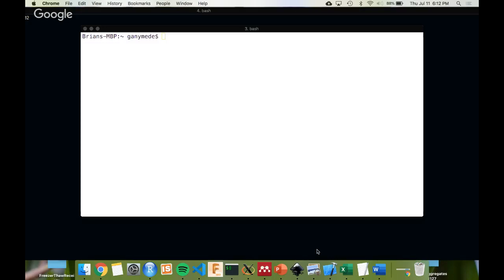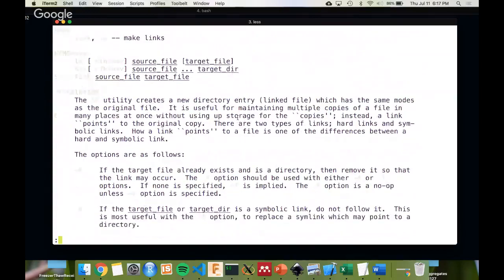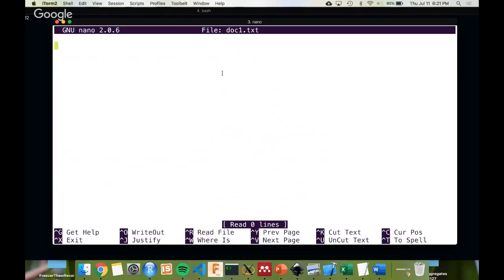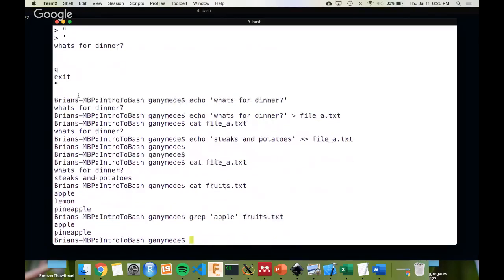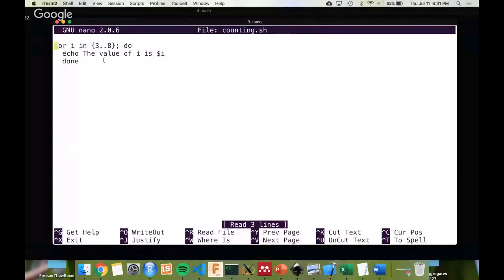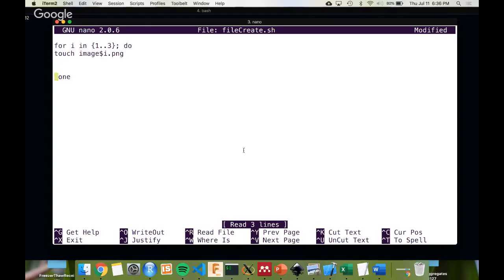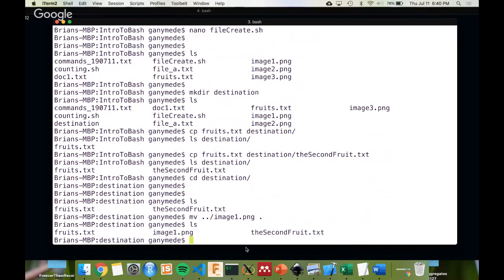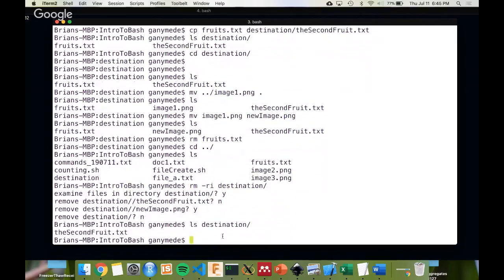Intro to Bash and shell scripting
This introduction to BASH aims to make participants capable of working from the command line in Unix environments. The focus of this lesson will be to learn common file system tasks and to use built-in tools to make your work more efficient (and fun!).

This is a beginner level workshop, so no previous knowledge is required. A few intermediate level concept will be introduced, but we will not gointo scripting in BASH.